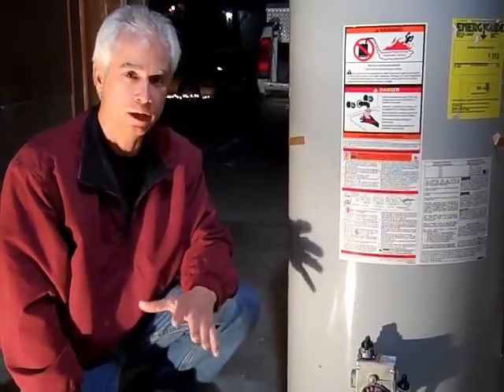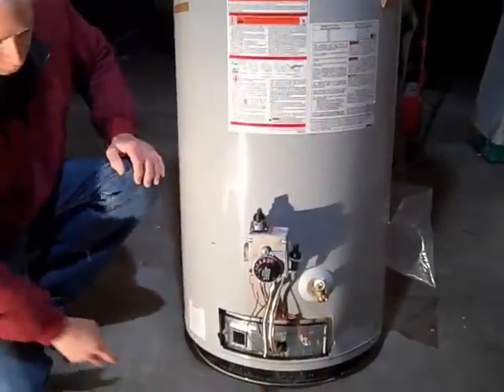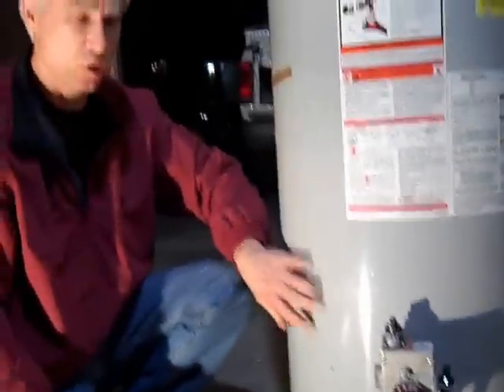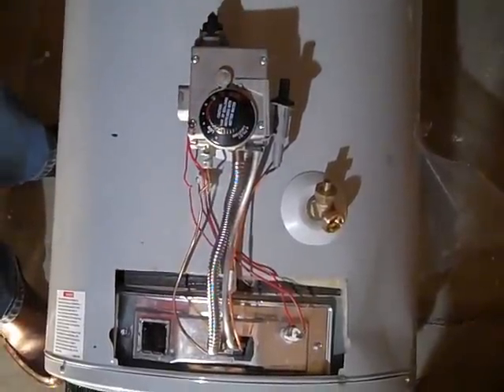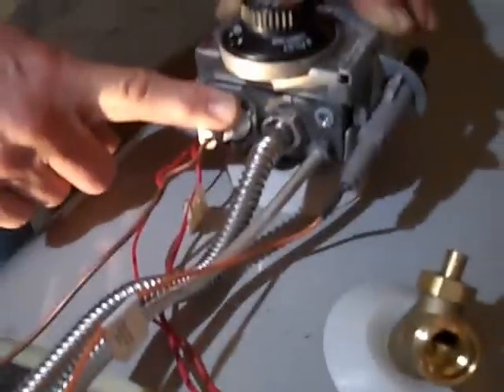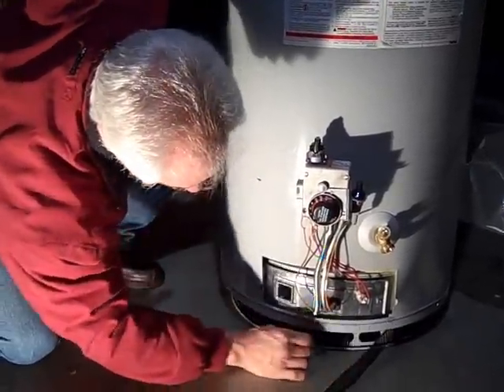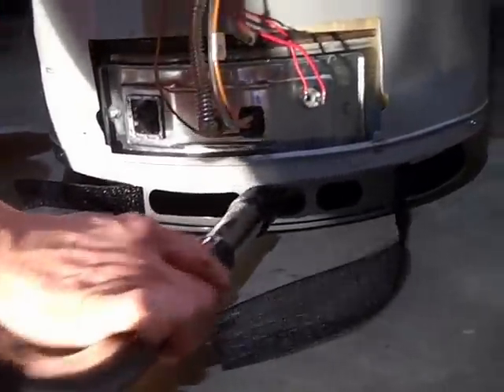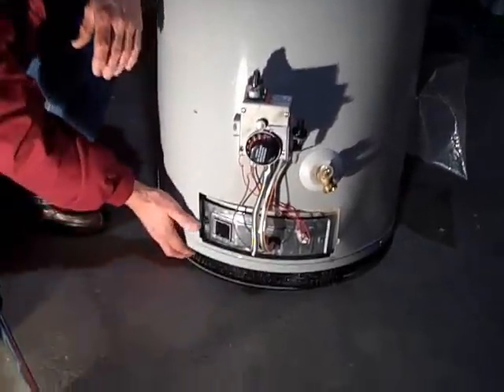The majority of problems on todays water heaters can be solved with the tightspot vacuum brush.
Most waterheater manufactured after 2003 require preventive maintence consisting of keeping the flame arrestor, or sometimes called; screen clean. This procedure will prevent pilot light failure.